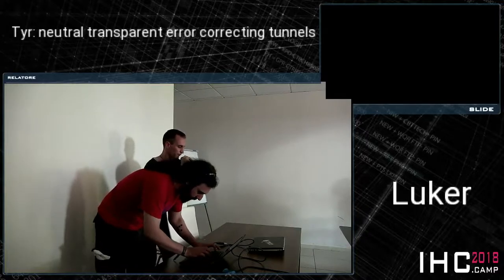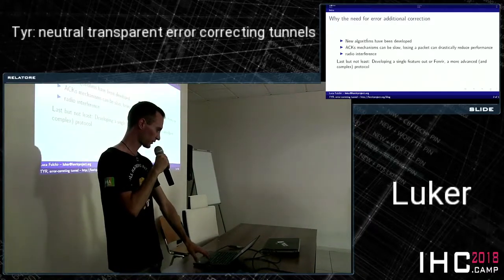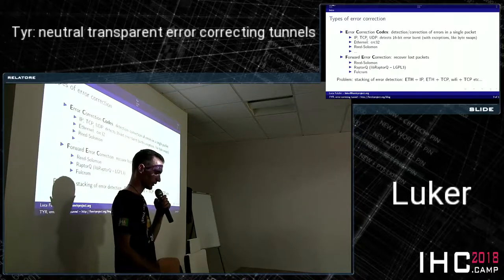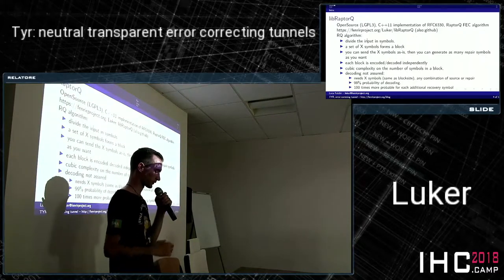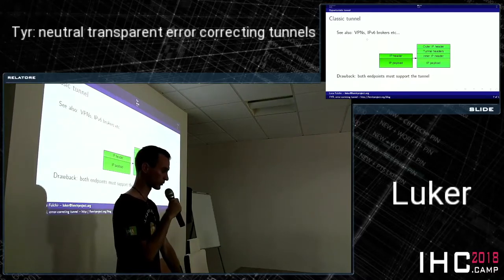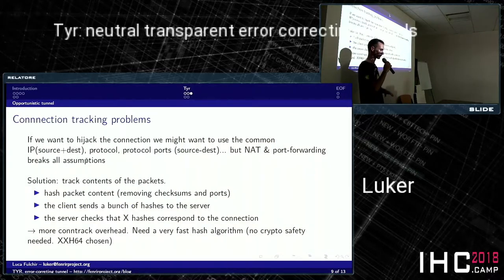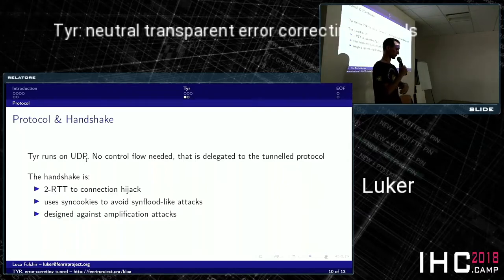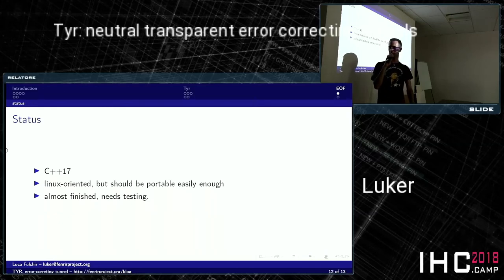Luker - Tyr neutral transparent error correcting tunnels